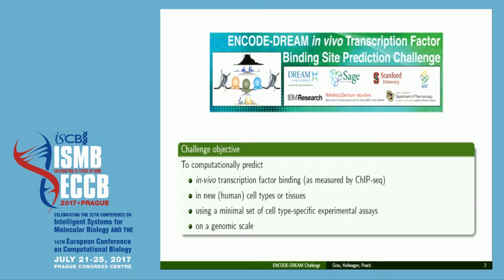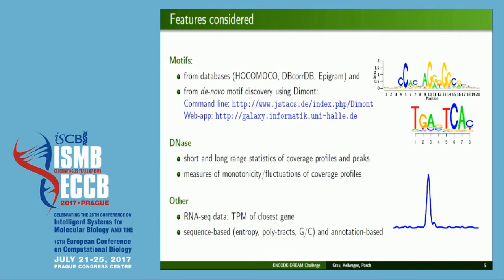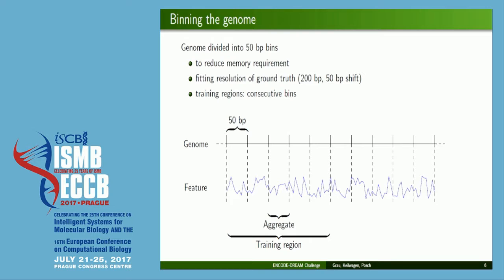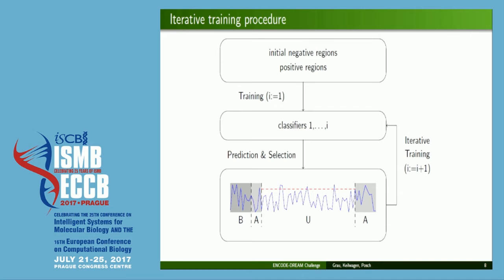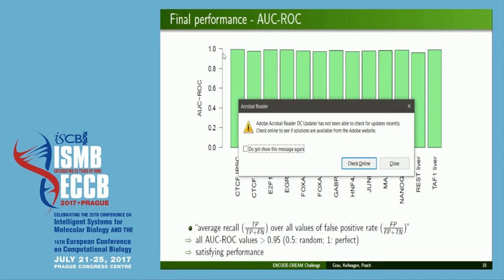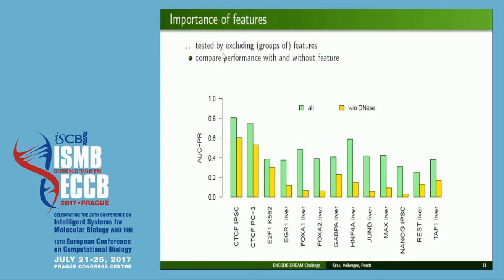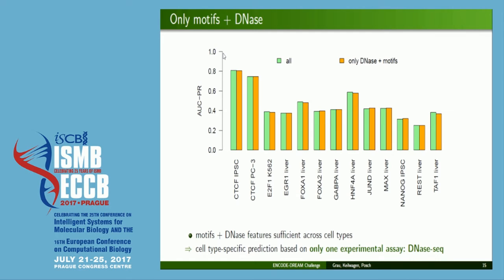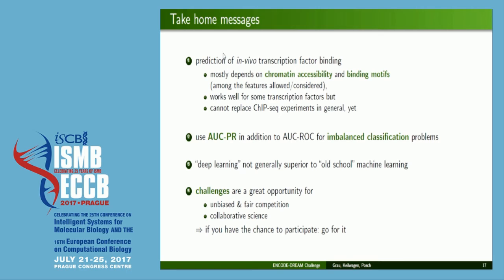Accurate prediction of in-vivo transcription factor binding... - Jan Grau - RegGen - ISMB/ECCB 2017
Accurate prediction of in-vivo transcription factor binding across cell types - Jan Grau - RegGen - ISMB/ECCB 2017